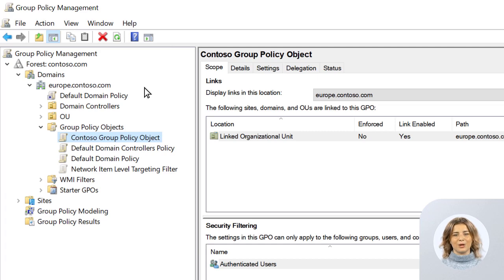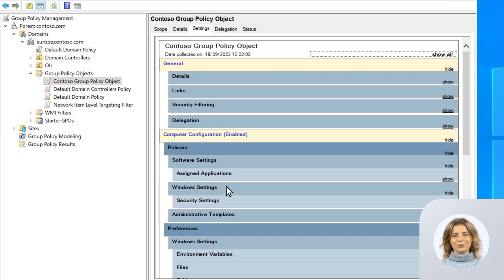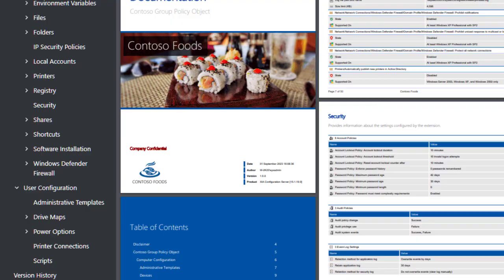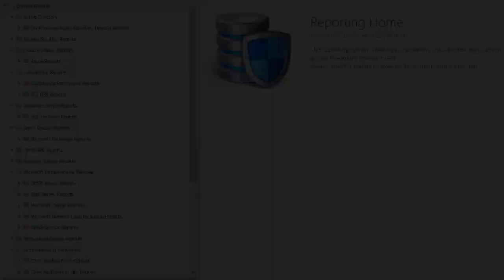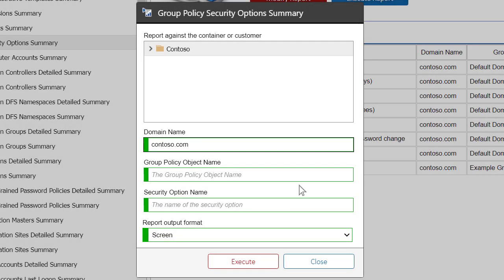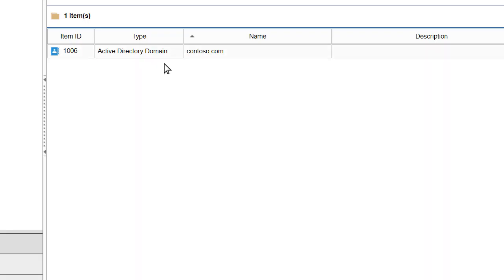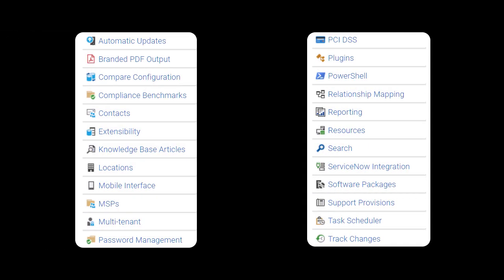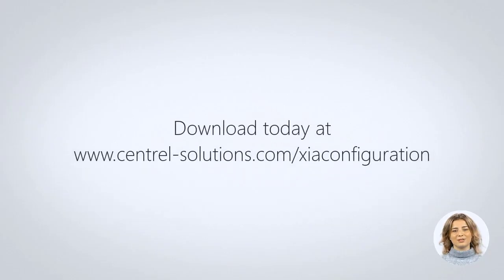Group Policy Reporting Tool - GPO Audit Software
See some of the benefits of using our Group Policy Object (GPO) Reporting Tool XIA Configuration.

- Save time on reporting with built-in reports that tell you where policy settings have been defined and their configured values.
- Easily find specific settings for auditors using report filters.
- Quickly compare GPO settings to see the differences and help identify the cause of any problems.

0:00 Group Policy Reporting Tool
0:05 Group Policy Management Limitations
0:16 Generate Group Policy documentation
0:24 View Group Policy configuration
0:28 Report on GPO settings
0:35 Audit Group Policy data
0:42 Compare Group Policy Objects
0:51 More features
0:54 Download today